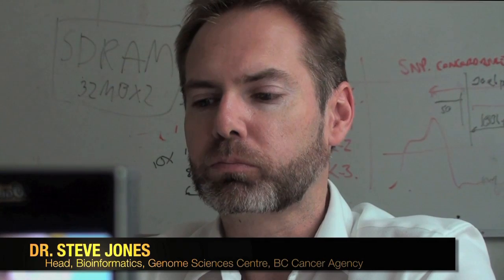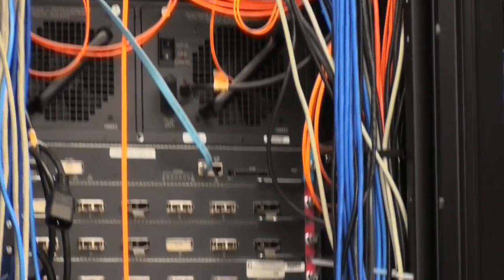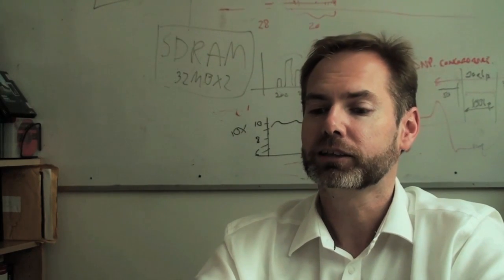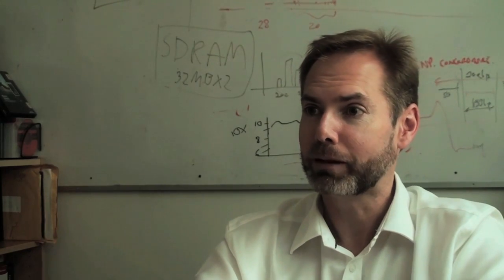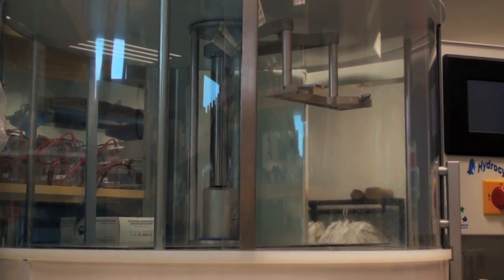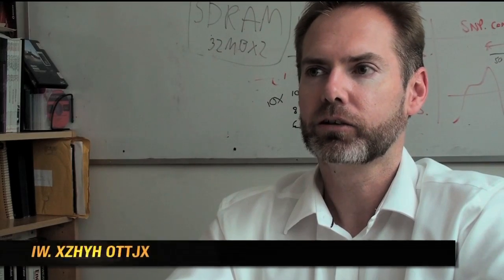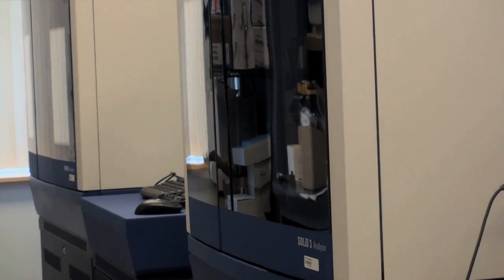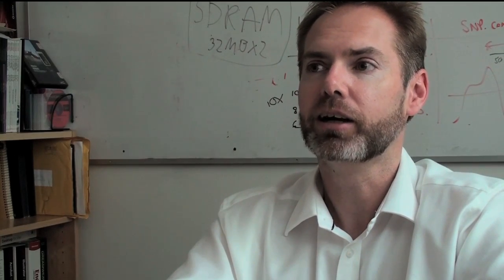Bioinformatics Insight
Introduction to bioinformatics with Dr. Steve Jones, Head, Bioinformatics, Genome Sciences Centre, BC Cancer Agency